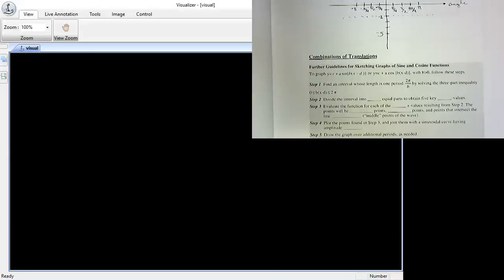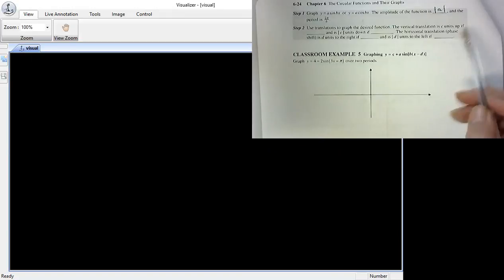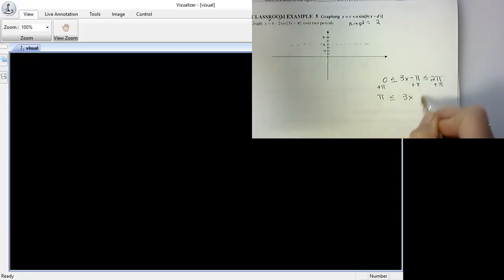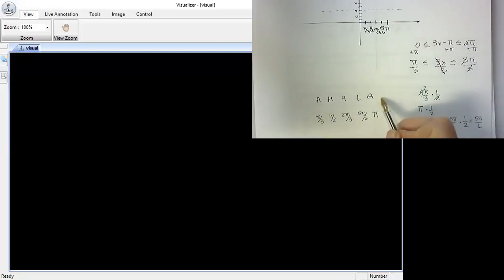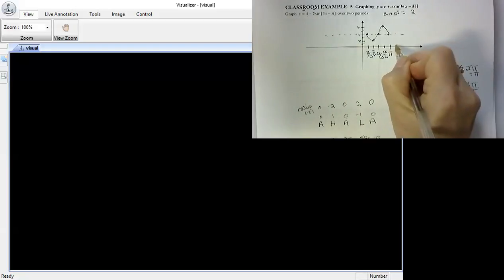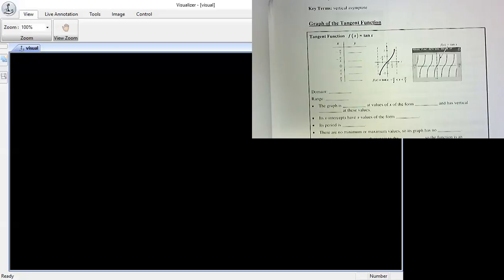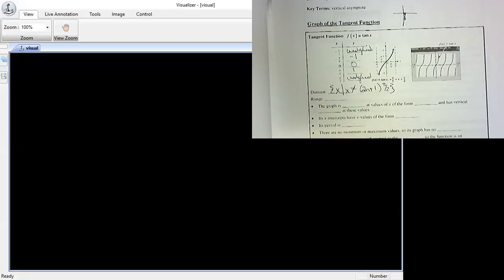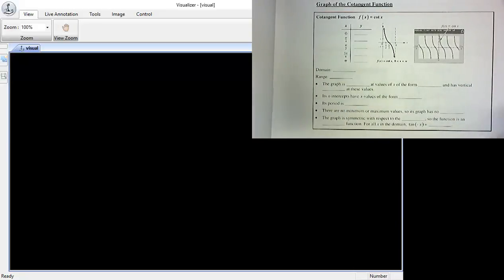Precal 6 4 part 1